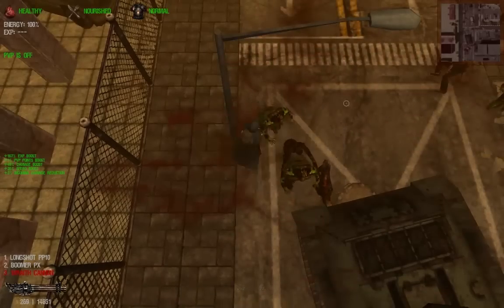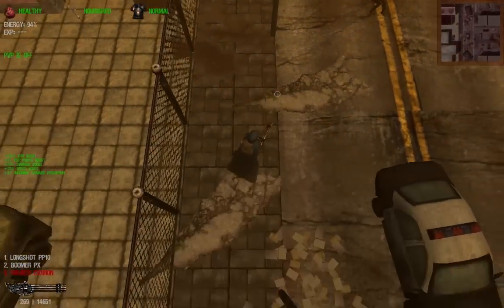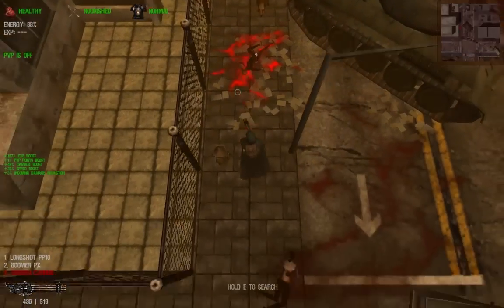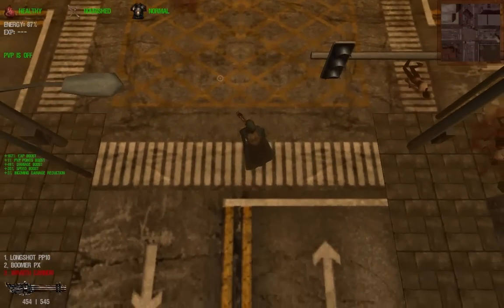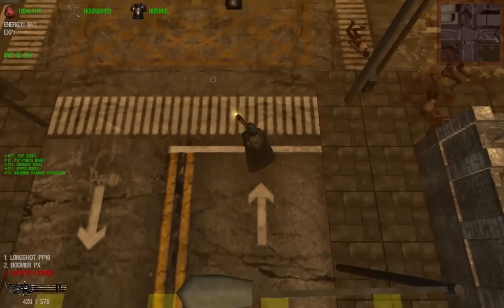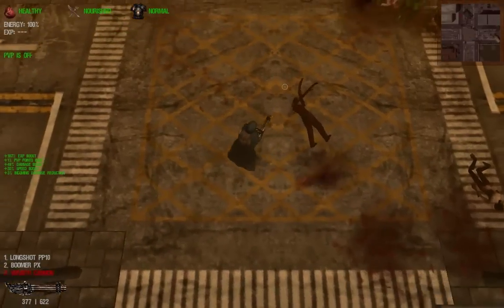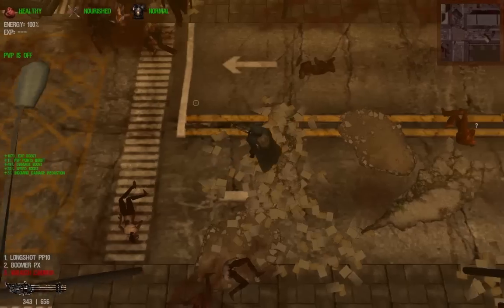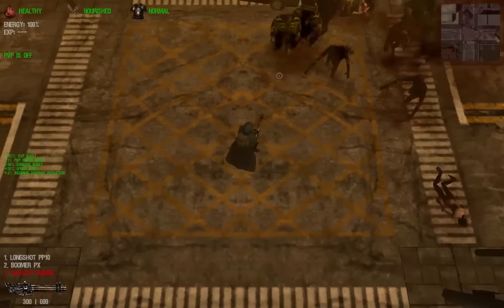Dead Frontier: Slenderman Halloween Event 2015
Same as last year, nothing big. Figured to record it for you guys to see how the Wraith Cannon works against Slendy.